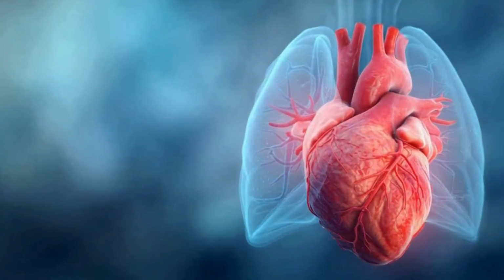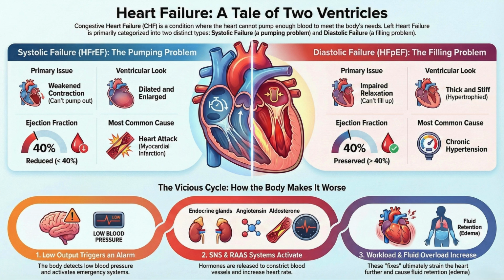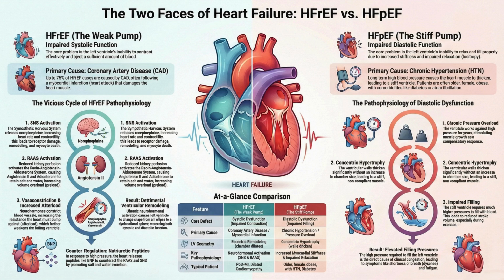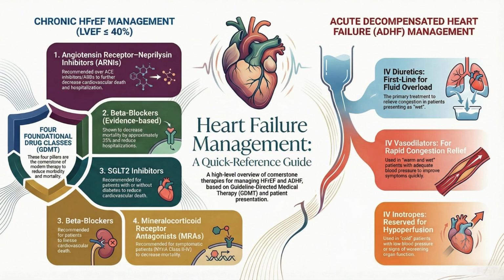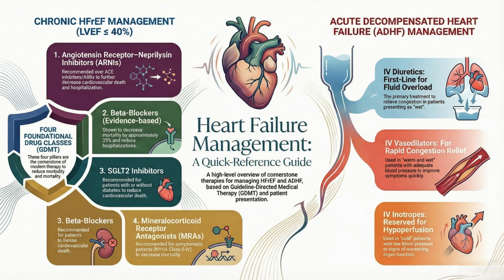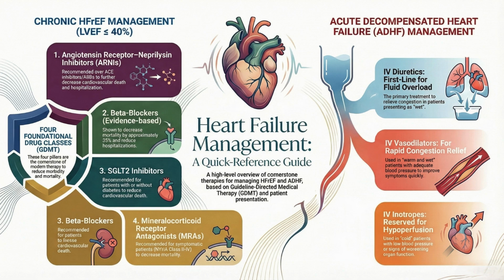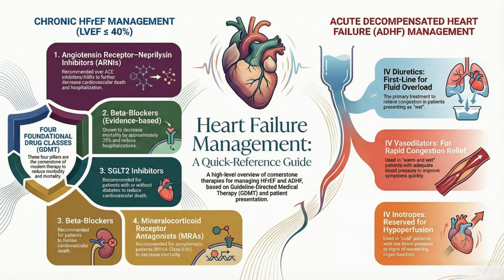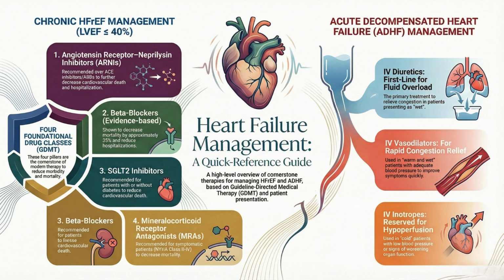Podcast: “Heart Failure Made Simple”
This podcast explains heart failure in a simple and practical way. We discuss causes, symptoms, diagnosis, and treatment based on international clinical guidelines. Designed for medical students, pharmacists, nurses, and healthcare professionals who want clear understanding without complexity.